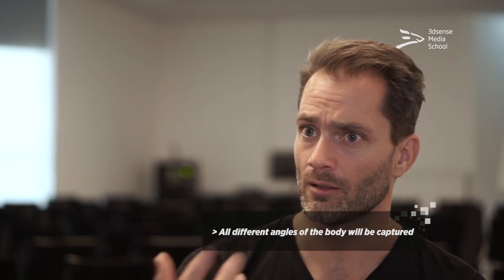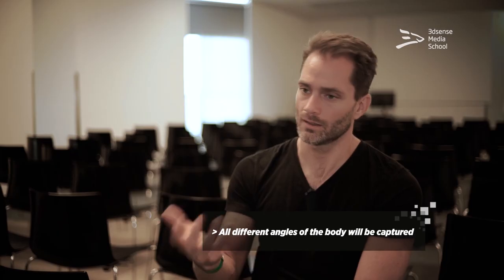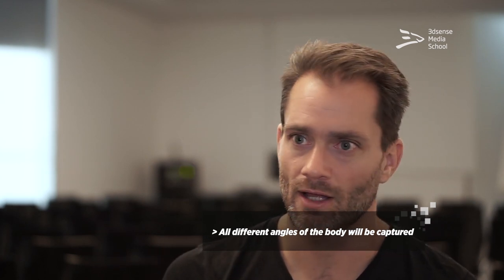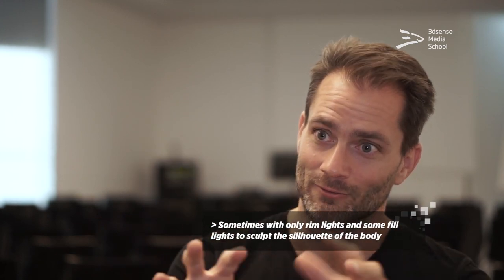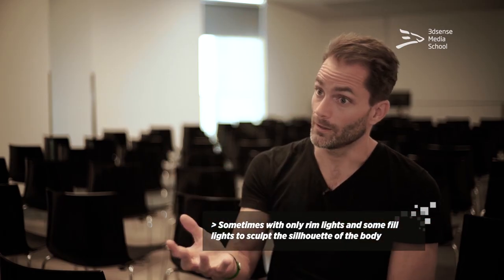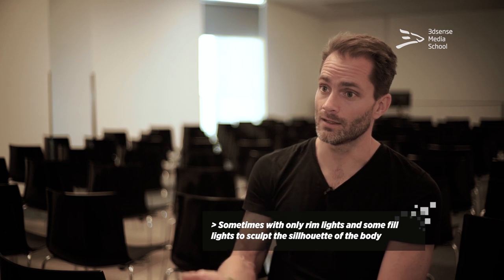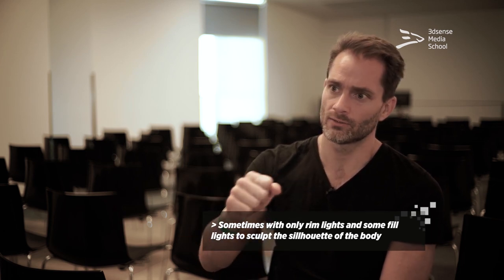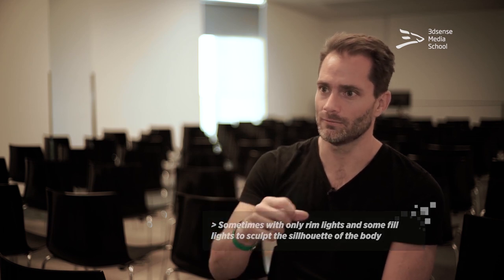Scott Eaton - How to Learn Anatomy | Digital Art | 3dsense Behind The Pixels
Produced and Created by 3dsense Media School Pte Ltd

SCOTT EATON

Scott Eaton is an artist, designer, and photographer residing in London, UK. His work focuses on the form, motion and anatomy of the human figure. Scott studied drawing and sculpture in Florence, Italy, and received his design and computer graphics education at the MIT Media Lab.

Scott is one of the pioneering artists in the field of digital sculpture and his work combines traditional sculpting techniques with the power of modern digital tools. Scott's art and designs have been featured in Wired Magazine, Vogue, Vanity Fair, and the New York Times, and can be found in Harrods and other design shops around the world.

In addition to his own projects, Scott frequently collaborates with other artists and studios. Recent collaborations include work with legendary artist Jeff Koons, Turner prize-winner Mark Wallinger, French crystal company Lalique for Elton John, Nike, and the Sochi Winter Olympics. Scott is also the creator of BodiesinMotion.photo, a premium reference site for artists looking for the highest quality imagery of the human figure in motion.

When not busy with Bodies in Motion, design projects and commissions, Scott teaches widely on anatomy, digital sculpture, and character design. Entertainment clients include Pixar, Industrial Light & magic, Disney, Sony, Warner Bros, Electronic Arts, Ubisoft, and many other visual effects, animation and games studios.

bodiesinmotion.photo

THU Episodes are recorded at Trojan Horse was a Unicorn event in Portugal

"Behind the Pixels" is an interview series by 3dsense Media School, which aims to give viewers access to the most senior people in the Visual Effects, Motion Graphics and Animation industry.

Executive Producer: Sen Lai
Program Director: Martin Altanie
Production Assistant: Naomi Soh
Video Editor: Michael Rafanan